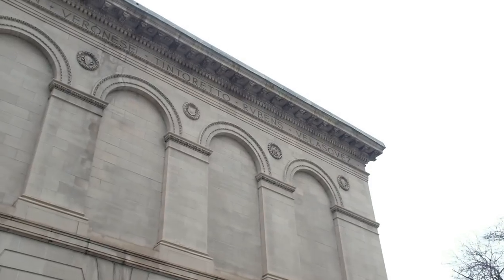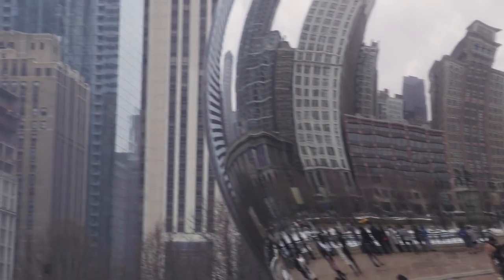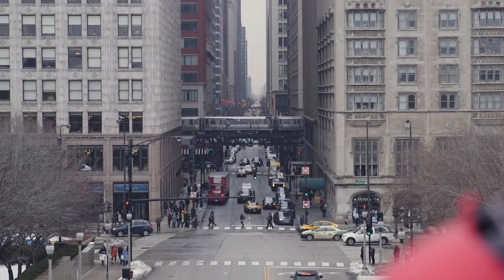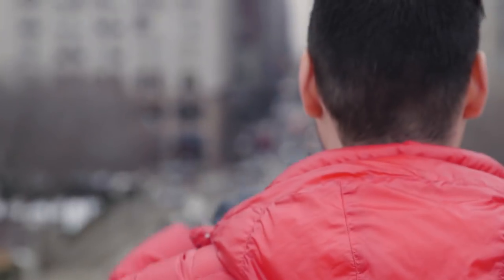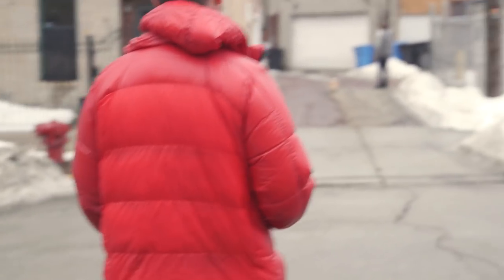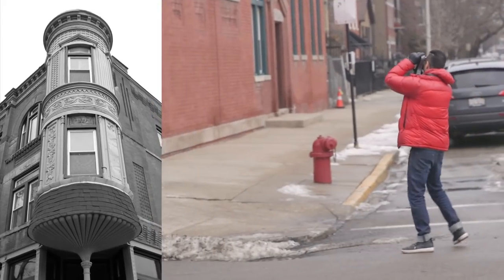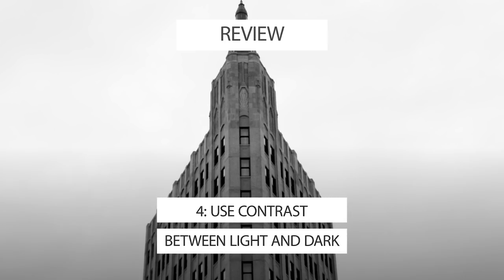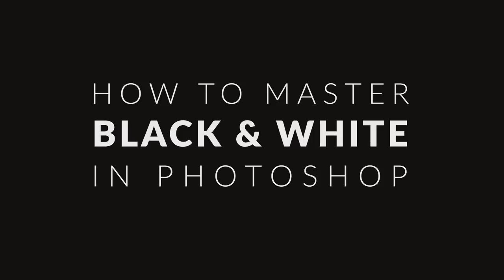5 Tips for Stunning Black & White Photography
We hit the streets of Chicago to show you our tips for photographing stunning black and white images.

Turn any photo into a beautiful black and white image with our PRO tutorial